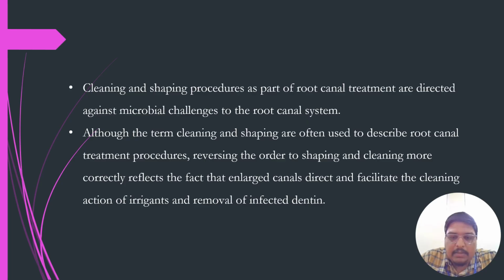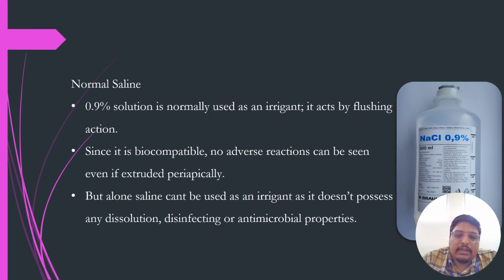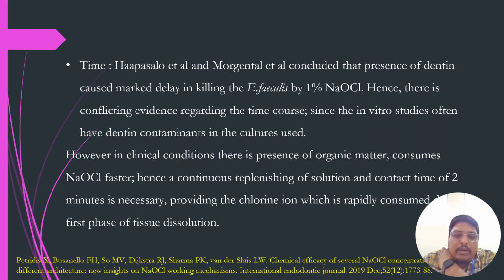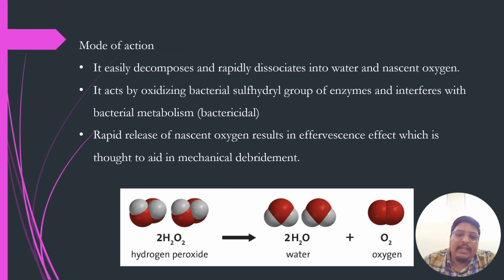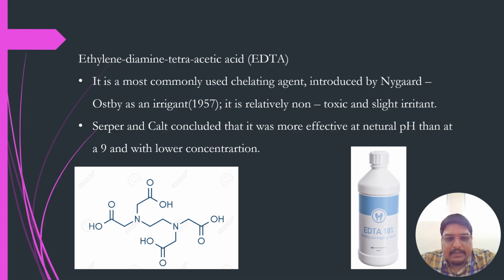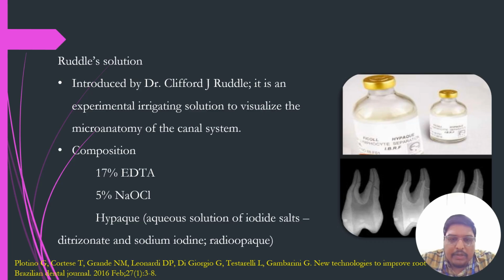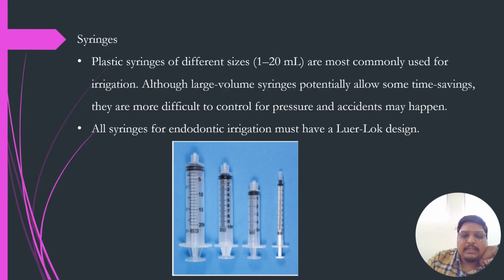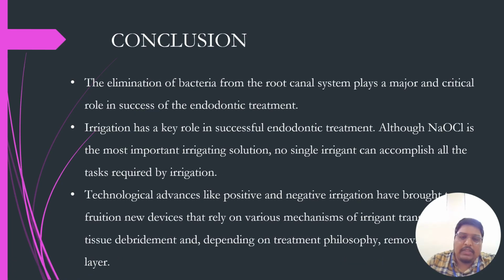IRRIGAnts mp4 dr vishnu